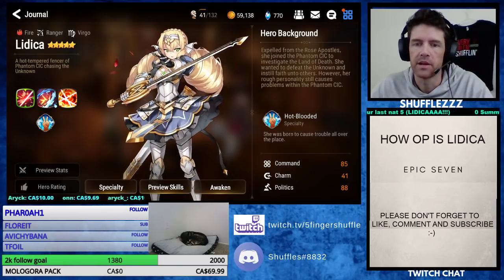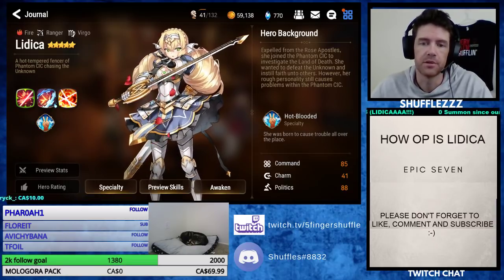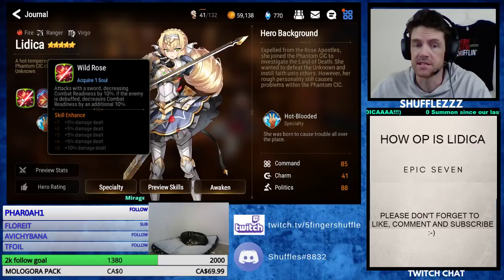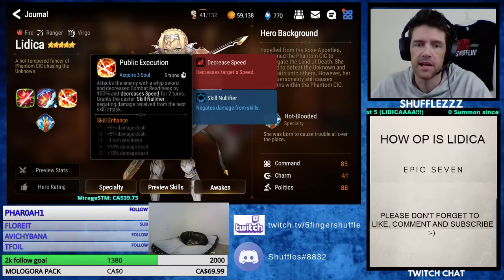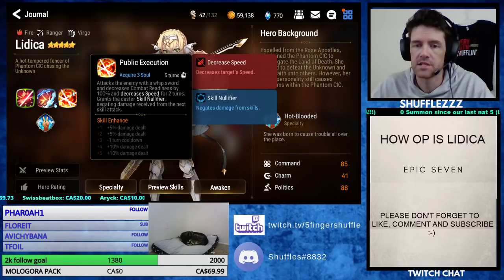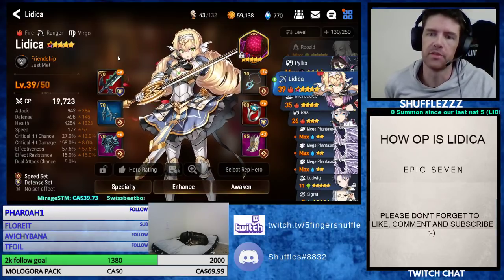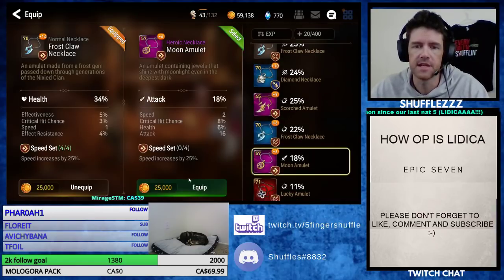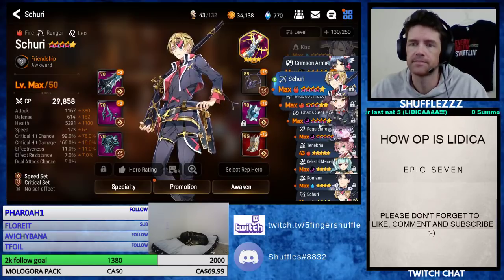EPIC SEVEN - HOW OP IS LIDICA - CHAMPION REVIEW